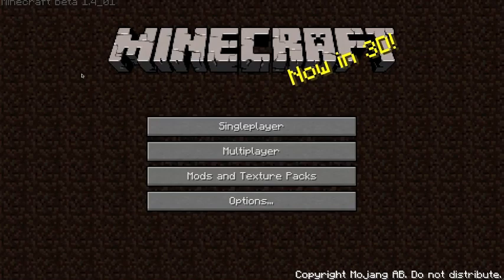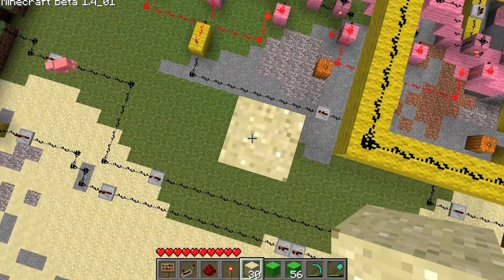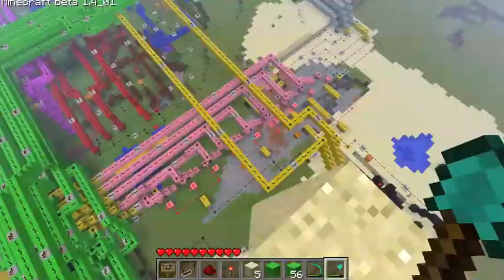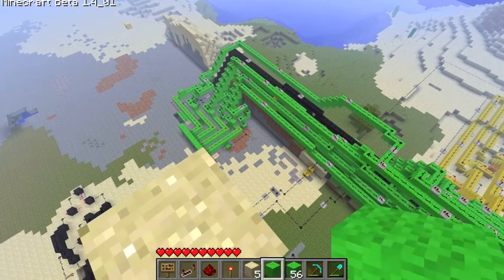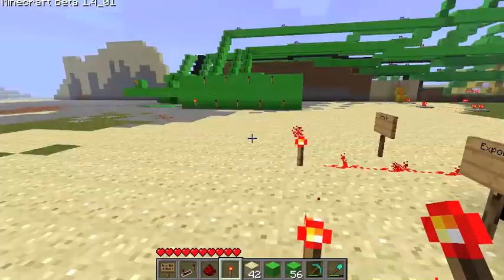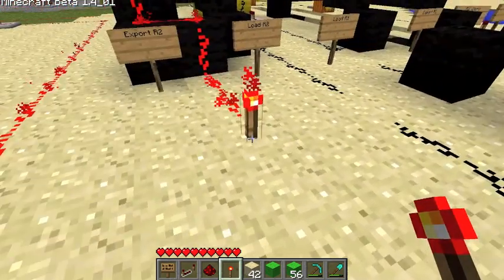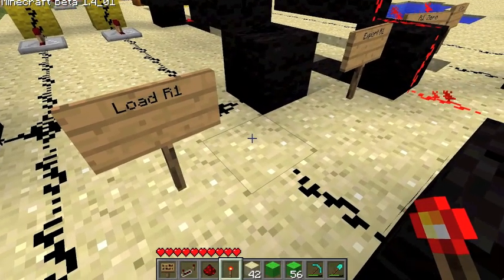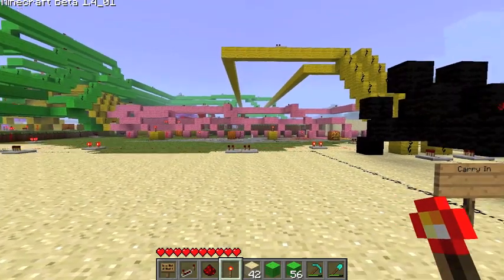8 Bit Minecraft Computer With 18 bits of RAM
I've built this over the last few weeks.  It's definitely a work in progress, but something I'm proud of and want to share.